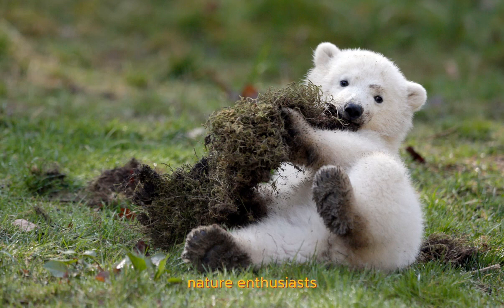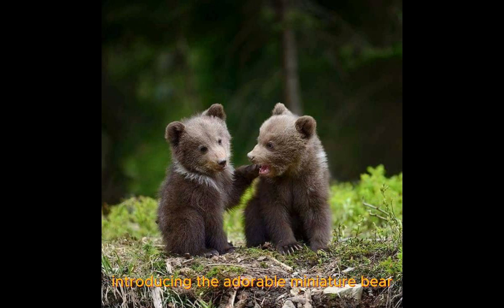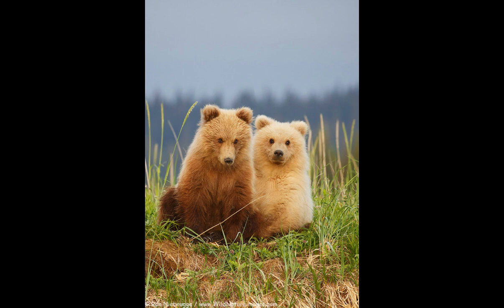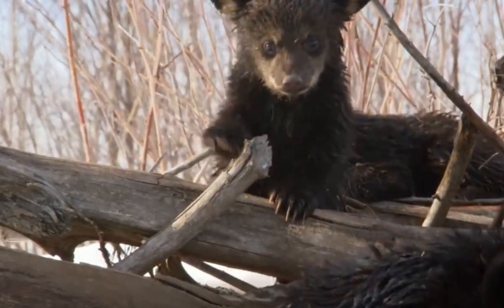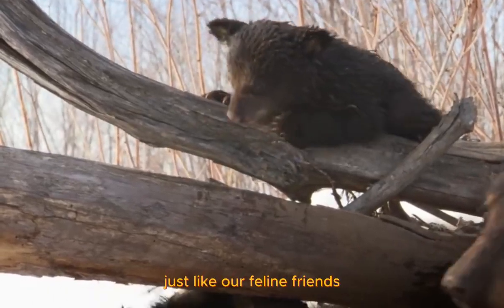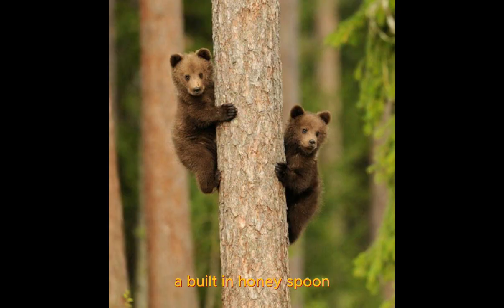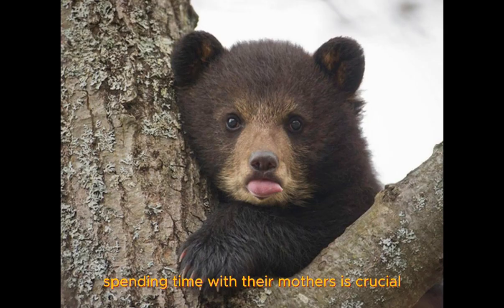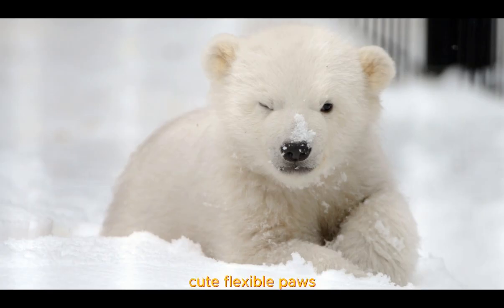cute bears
watch bear are doing